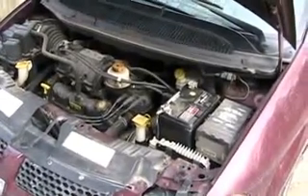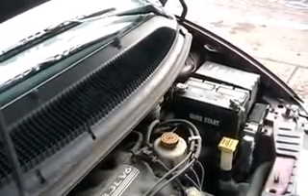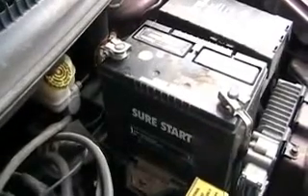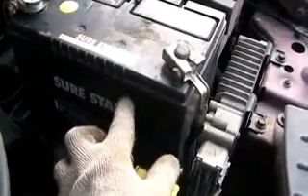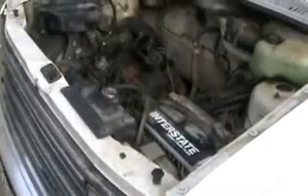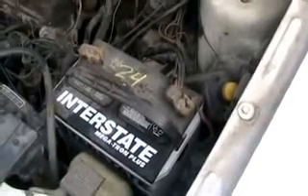Automotive EURICA#1198 Automotive myth busters